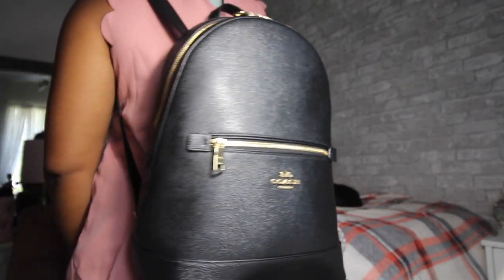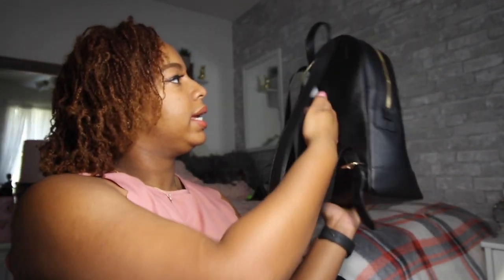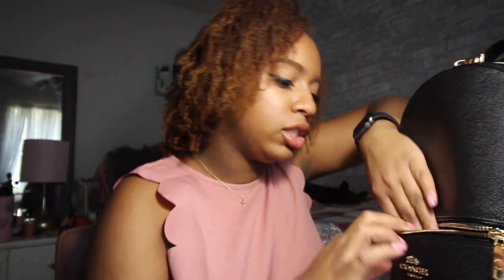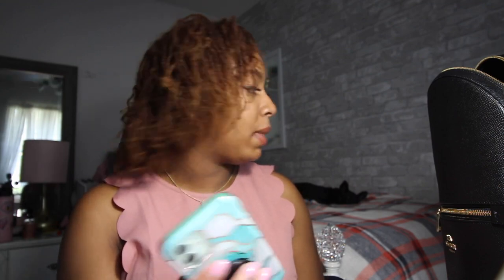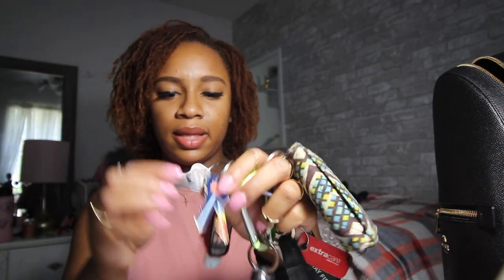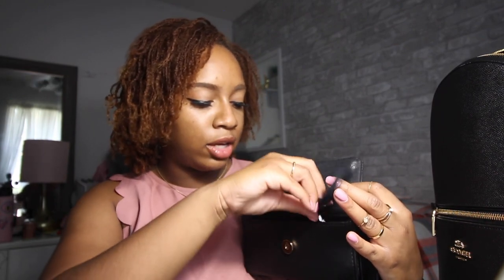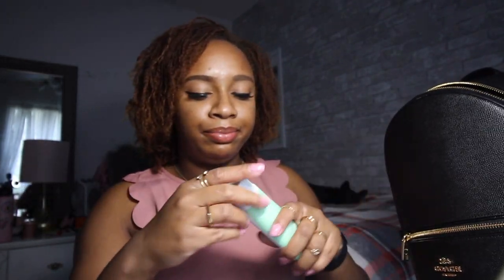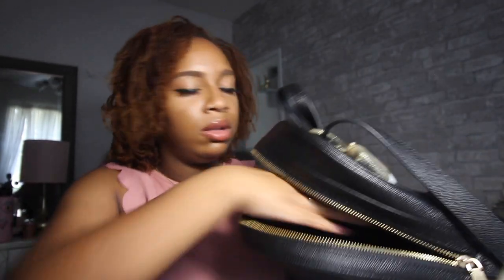What’s in My Bag 2021 | Coach Kenley Backpack 🎒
Hello Lovelies!!! My last What's in My Bag /Purse was in early 2020. I actually just switch over from the purse to this Coach  leather Kenley backpack in the color IMBLK. The Item # is C5680

🌸 SNAPCHAT➜ @callmedvddy

Check out Fetch Rewards, and turn any grocery receipt into savings!

Use my code llasmyx, and you'll earn when you redeem offers by scanning your grocery receipts!!

Canon T5i with 18-55mm Lens
Canon - EF 50mm f/1.8 STM Standard Lens
Sandisk 64gb Memory Card
Editor: Final Cut Pro